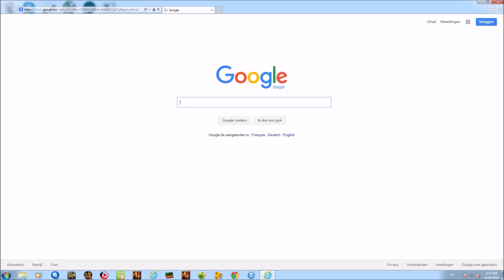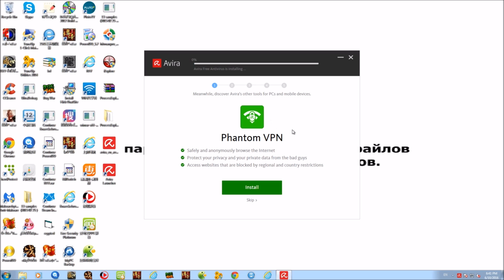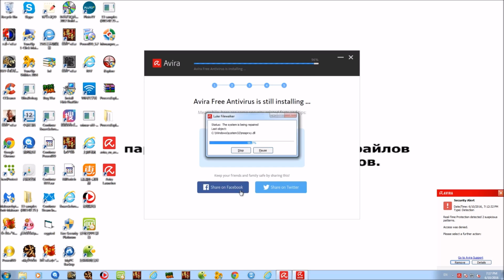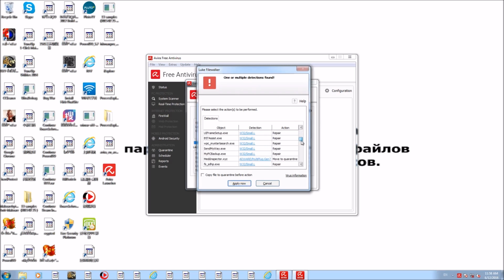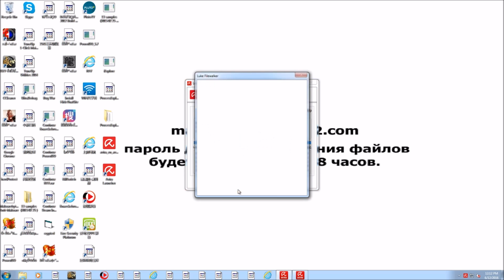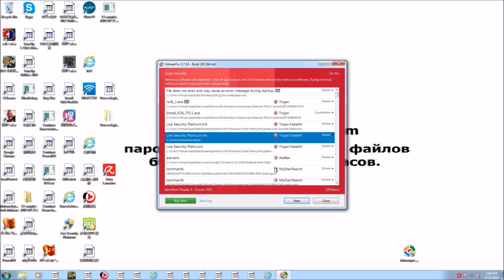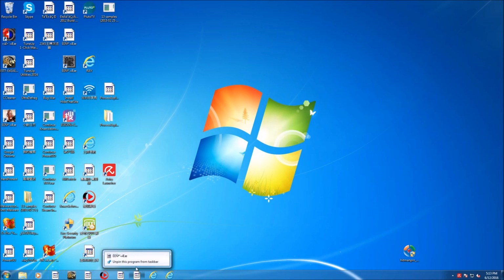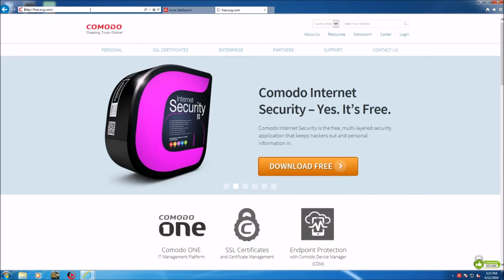Avira Free Antivirus 2016 Review (Removal Test)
Can Avira Free Antivirus 2016 clean a highly infected system?